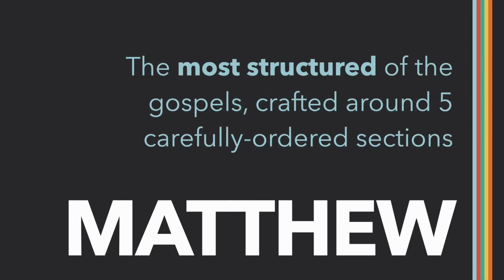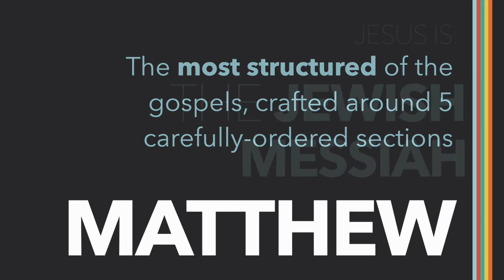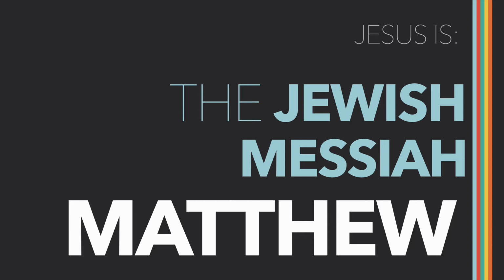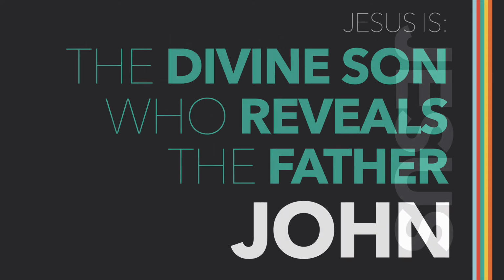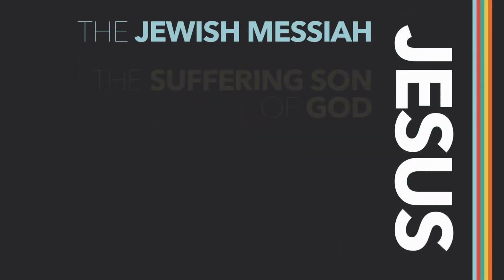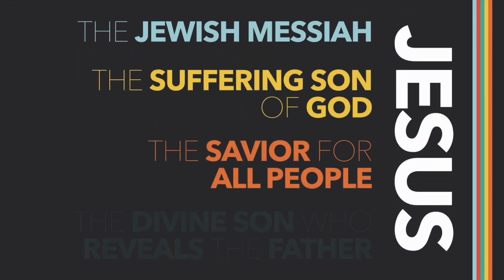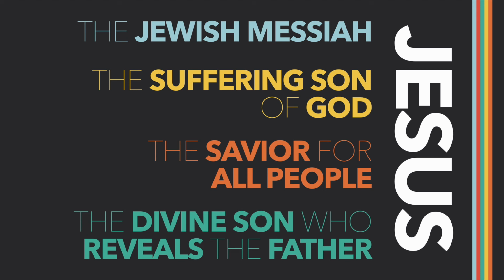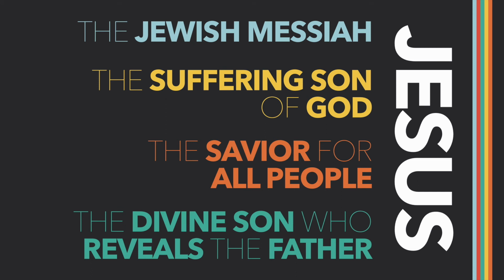1-1-3 - Introducing the Four Gospels - Life of Christ - Part 1